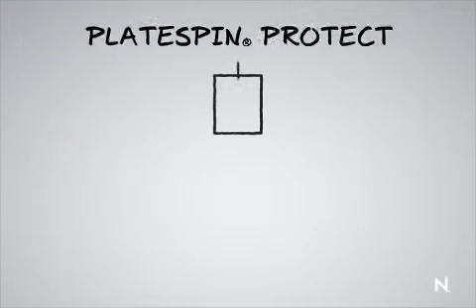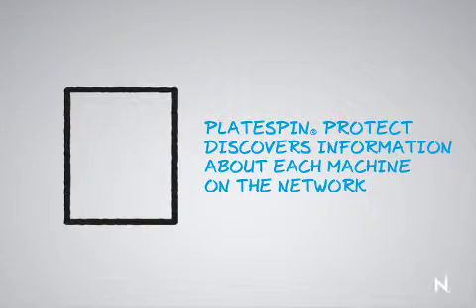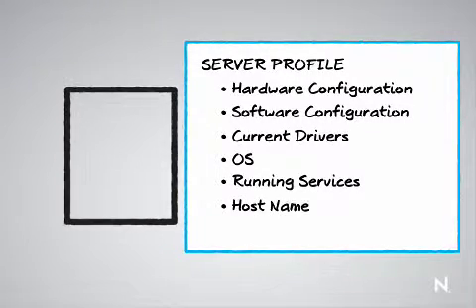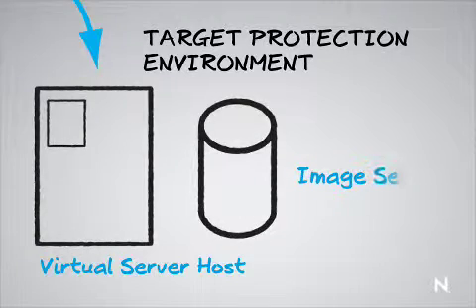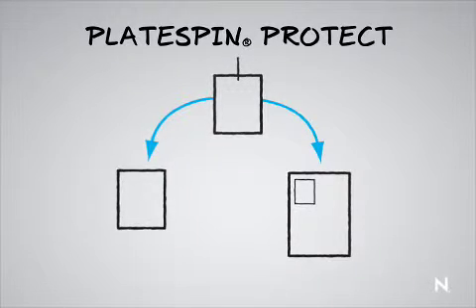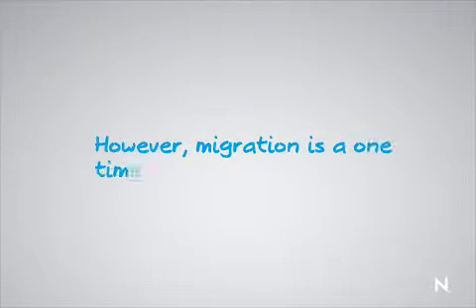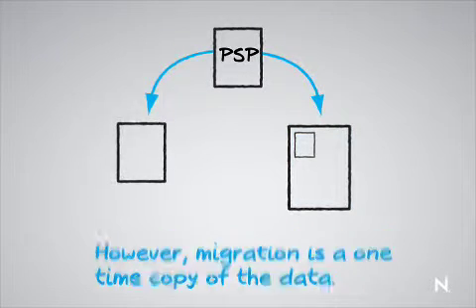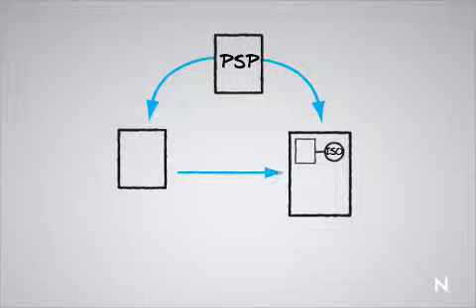PlateSpin - Disaster Recovery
Novell ChalkTalk: PlateSpin - Disaster Recovery
Data Center Solutions
Virtualization & Workload Management
Novell ChalkTalk Training